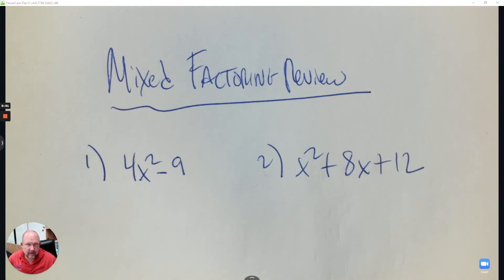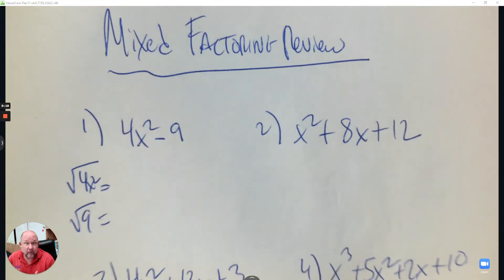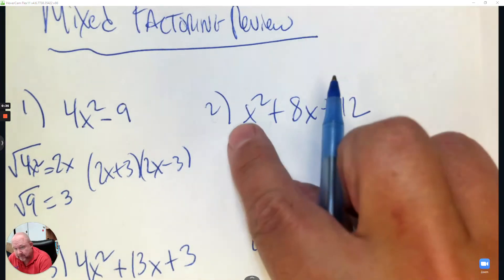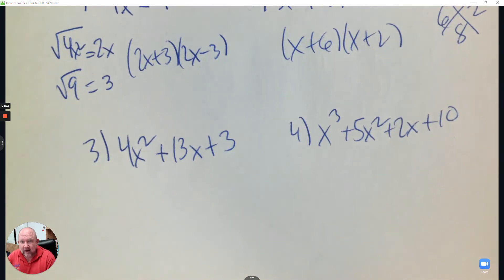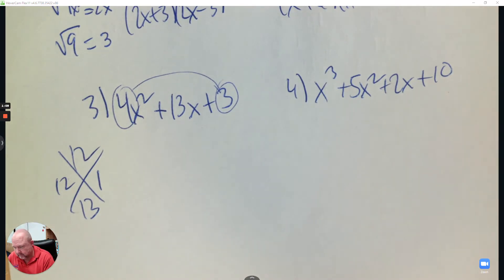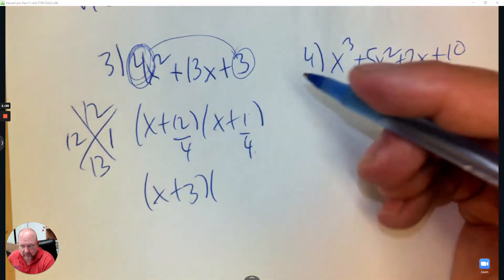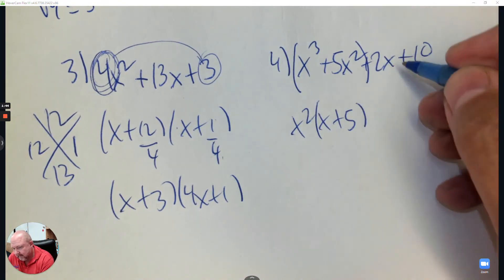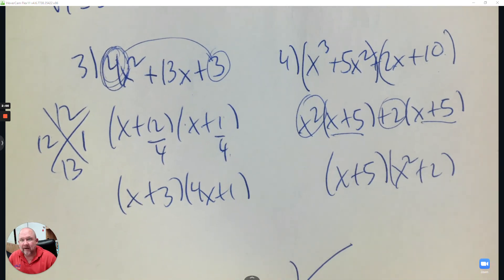Math 2 Mixed Factoring REVIEW